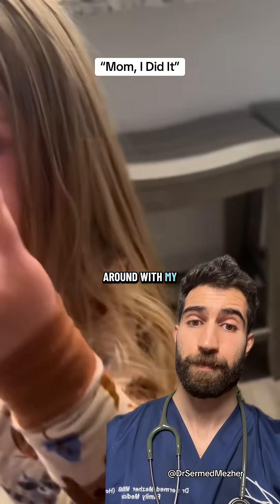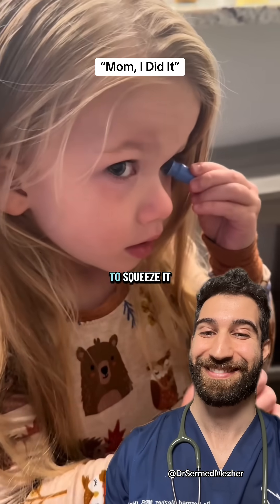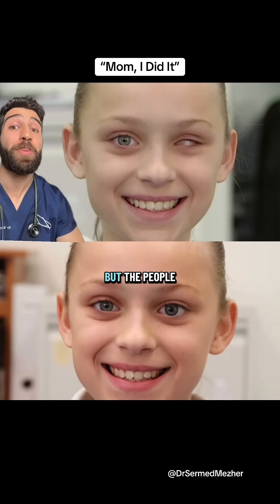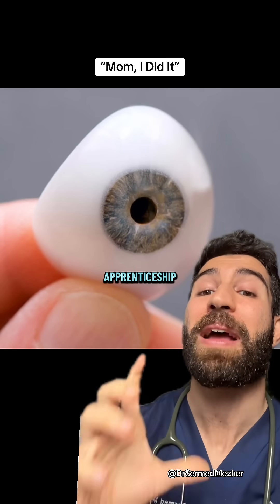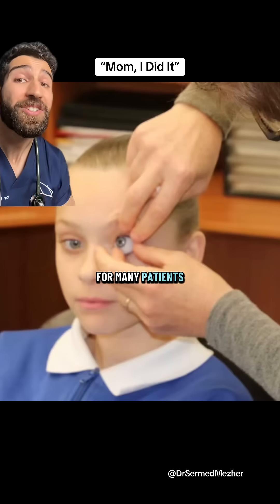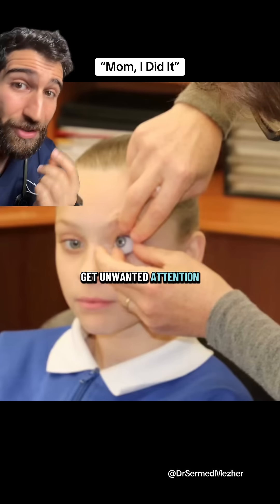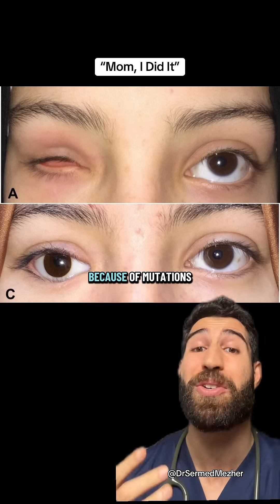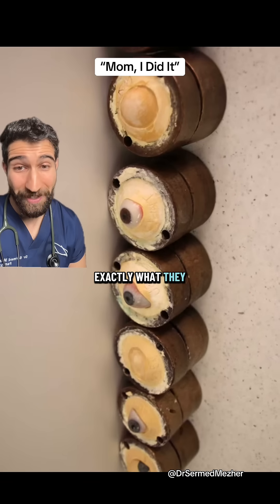POV: You Have a “Glass Eye”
Source: @kaitlyntwitch

Ocularists are specialized professionals who design, create, and fit custom artificial eyes (ocular prostheses) for individuals who have lost an eye due to injury, disease, or congenital conditions. Unlike many healthcare careers, there is no single university degree specifically for ocularistry. Instead, ocularists typically enter the field through a structured apprenticeship program under the supervision of a qualified, certified ocularist.
During this apprenticeship, which usually lasts several years, trainees learn both the artistic and clinical aspects of the profession — including taking eye impressions, fabricating and painting prosthetic eyes, fitting them comfortably, and providing patient care and education. They also gain knowledge in anatomy, optics, and materials science. After completing the apprenticeship and meeting certification requirements set by professional bodies (such as the American Society of Ocularists or similar organizations in other countries), they become qualified to practice independently. This hands-on training model ensures that ocularists develop the high level of technical skill and artistic precision required to produce lifelike and functional prosthetic eyes.